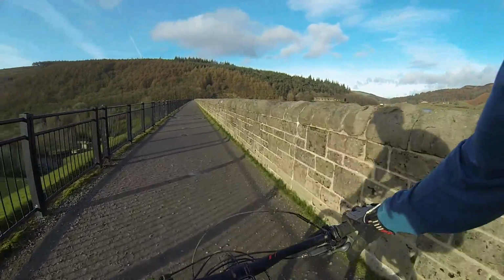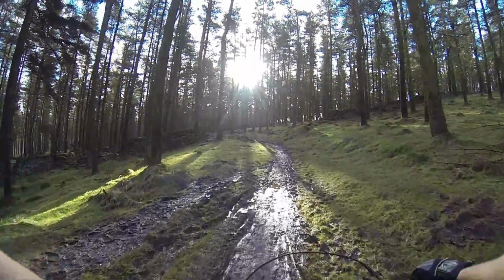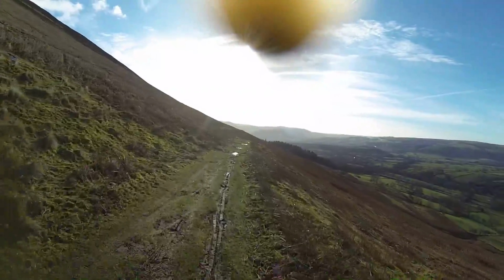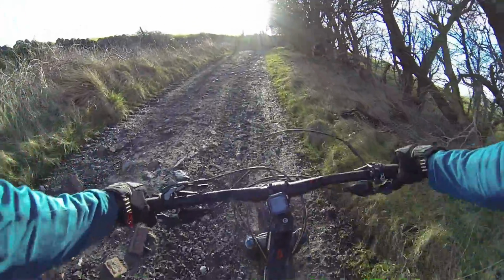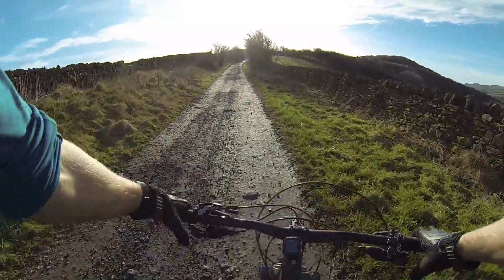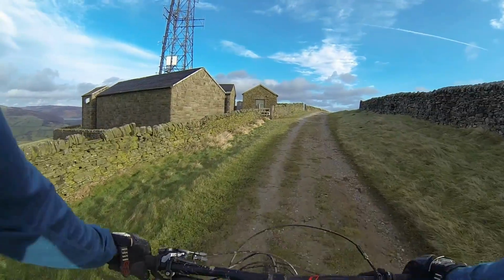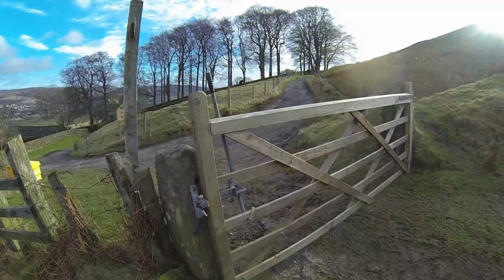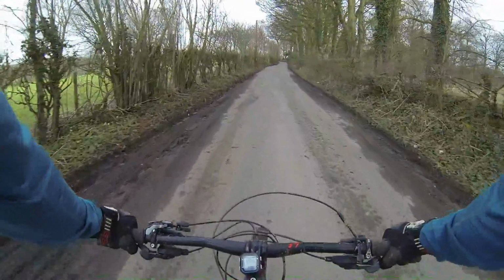Thornhill Loop || Peak District MTB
A casual loop around Thornhill climbing 2,000 feet over 14 miles. Sorry for the lack of uploads recently the weather hasn't been too great and I am busy with university work, going out again tomorrow so hopefully the weather holds up!